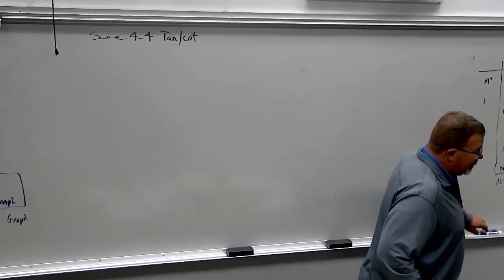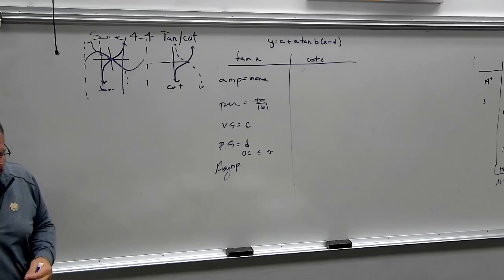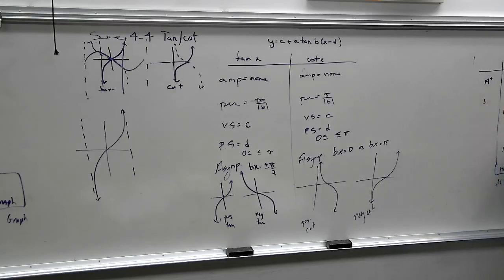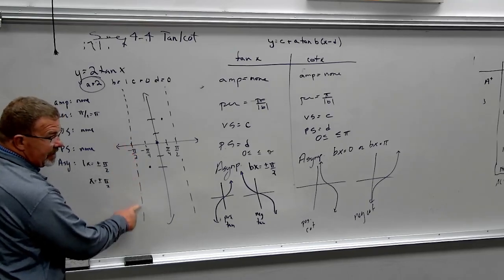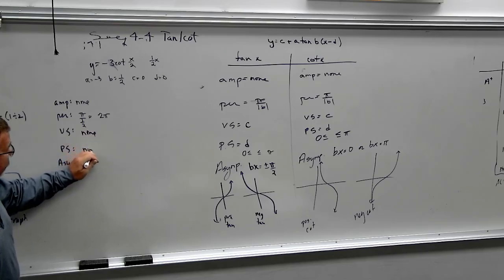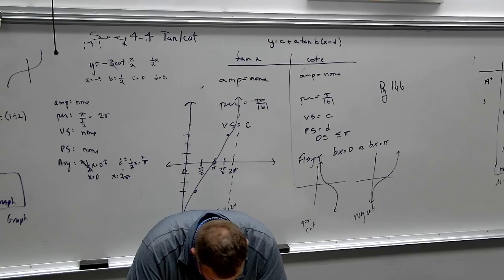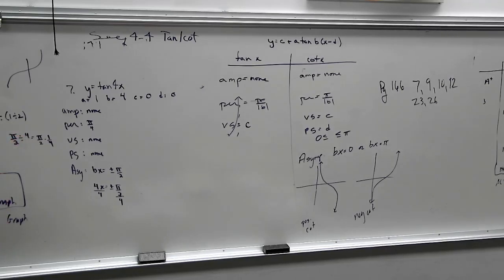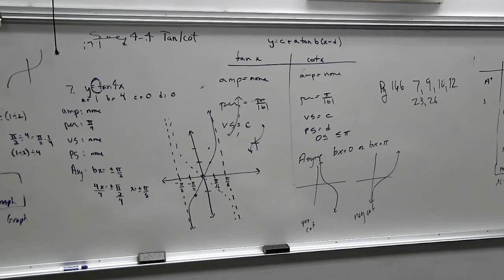Trig Sec 4-4 Graph Tan&Cot